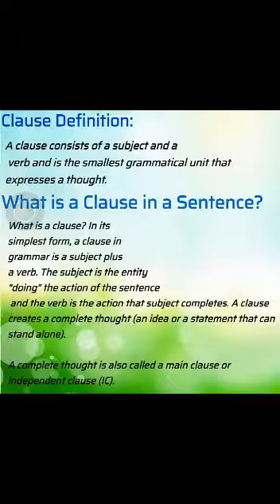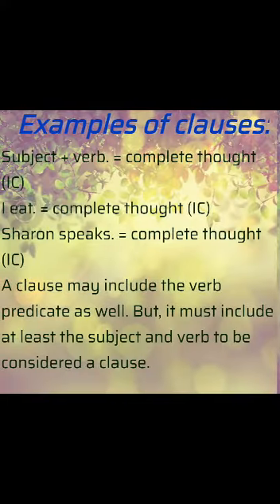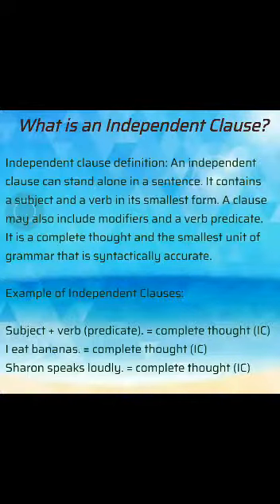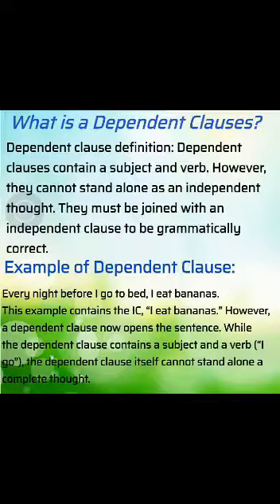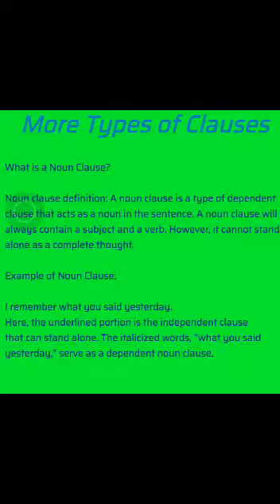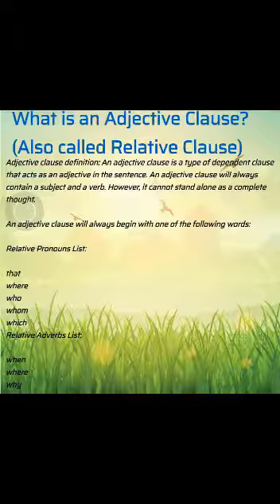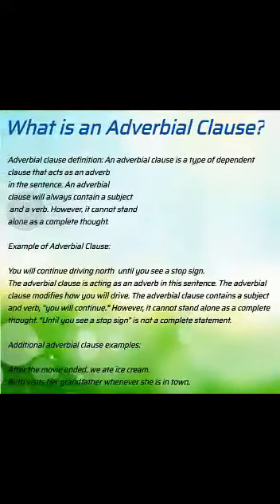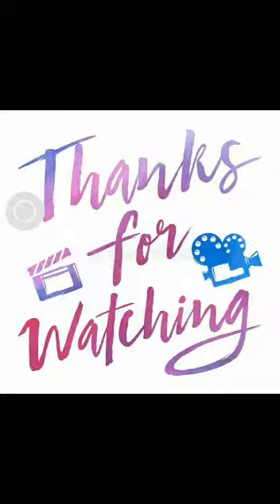English Classes - Topic - Clause